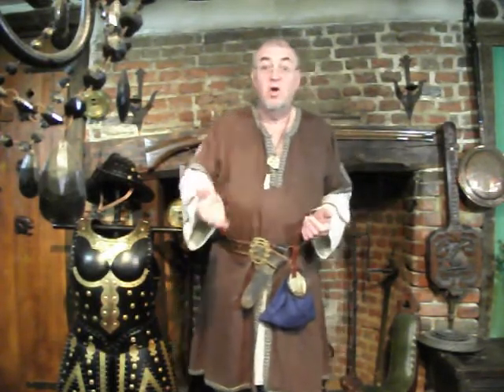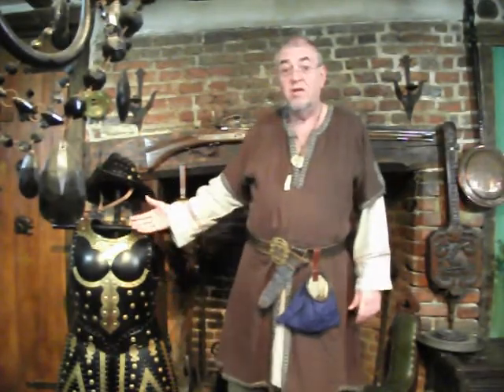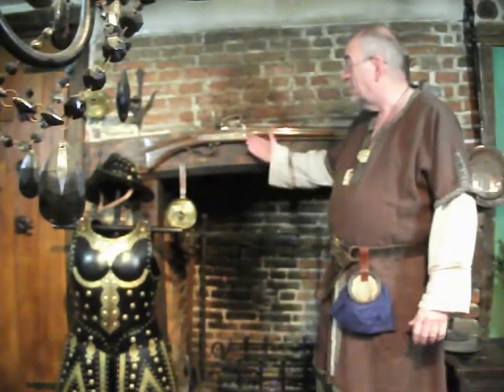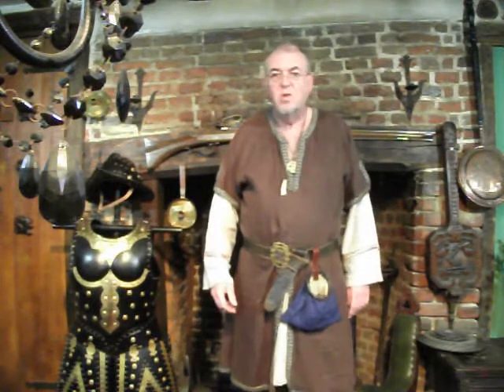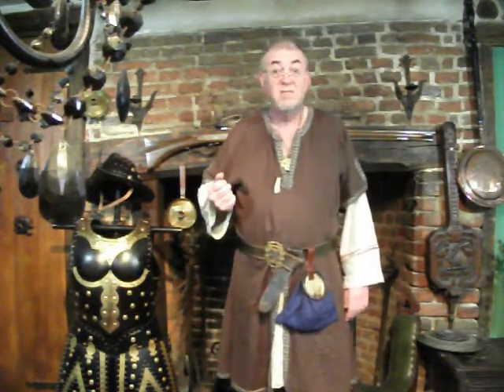Medieval Days Intro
Historical artefacts I take to schools - Peter Balanck from Medieval Days
(alias Peter the Pedlar, Peter the Merciless and Petricus the Roman)